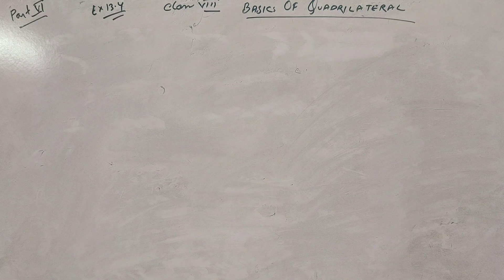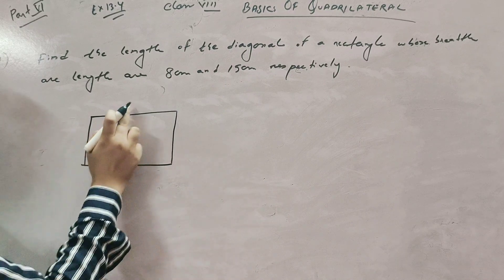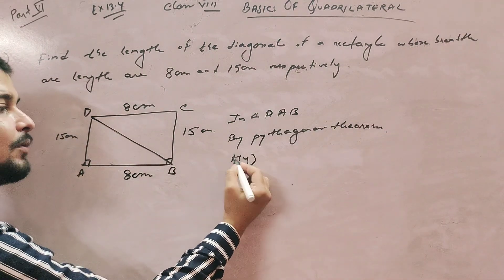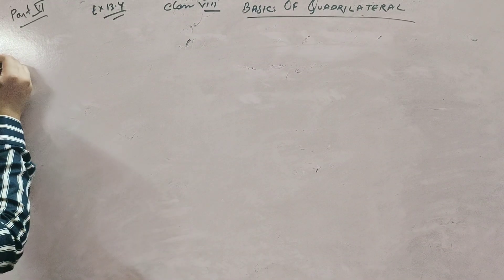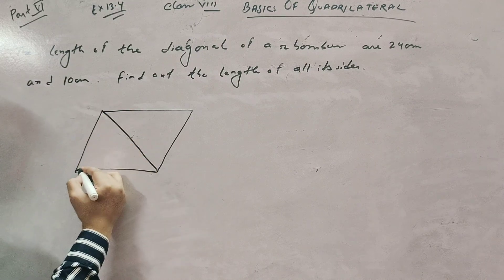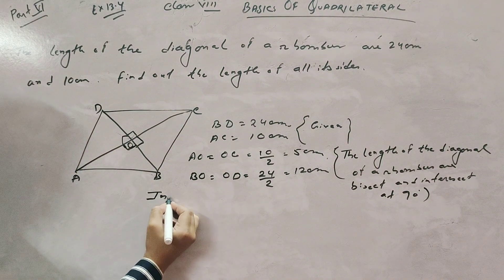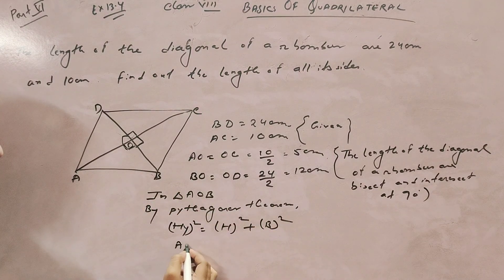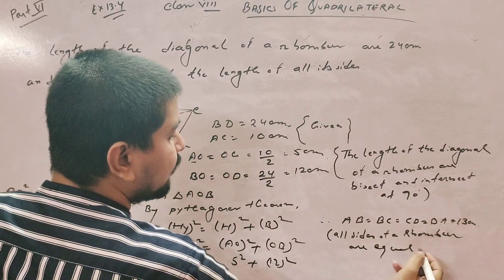class8 Basics of quadrilaterals ex13.4 part 6